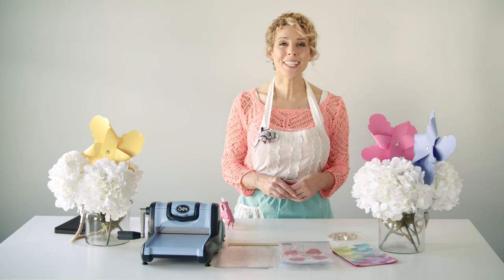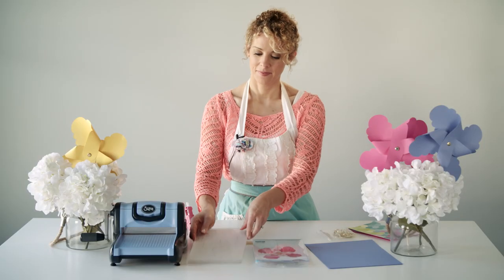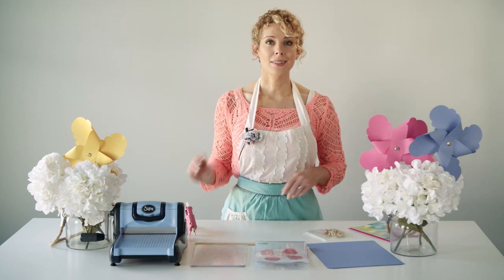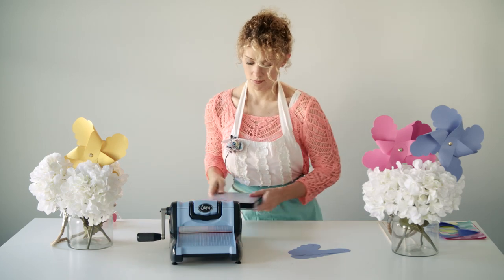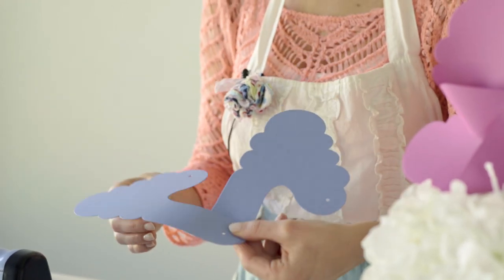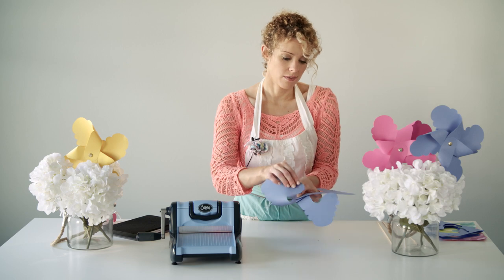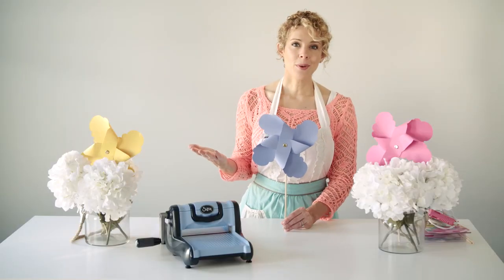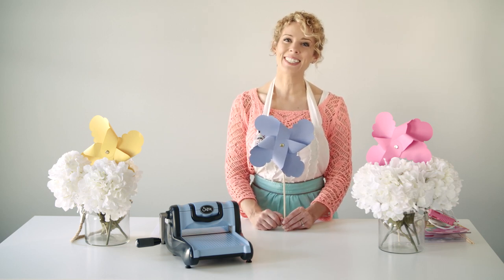Sizzix DIY Parties and Events | Beach Party Pinwheels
Summer is all about staying cool and having fun! And can do both with this pinwheel project from Heidi Rew using the Sizzix BIGkick machine to help you throw your very own sweet summer beach party.